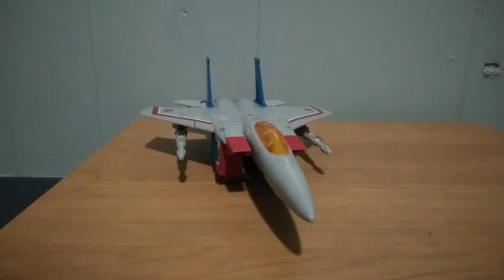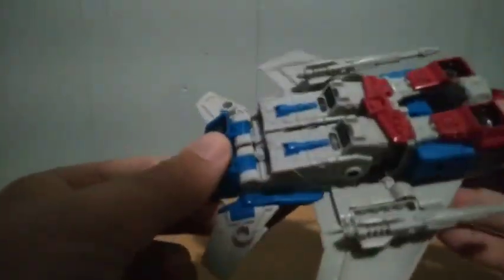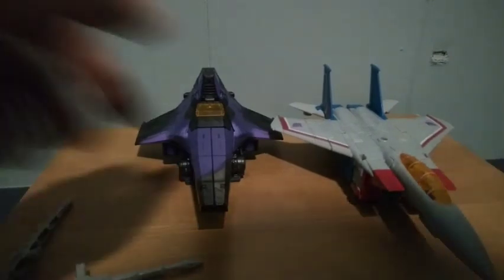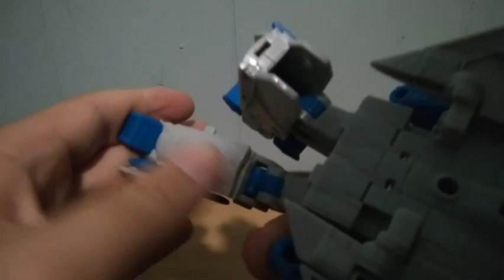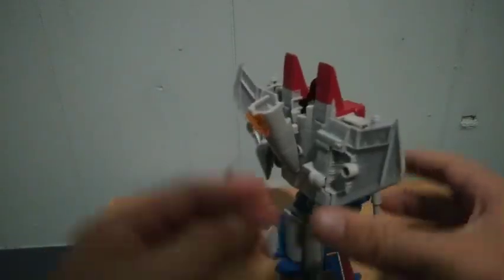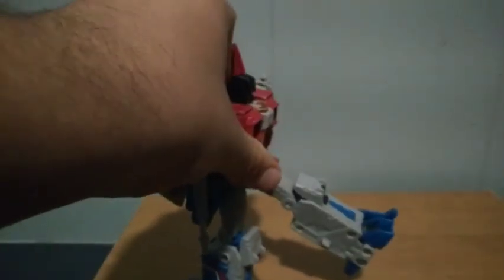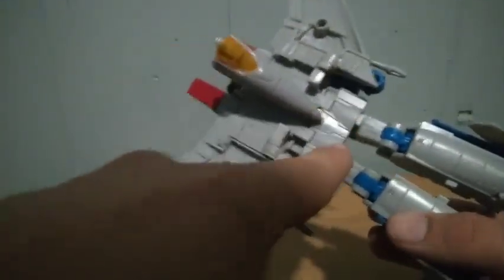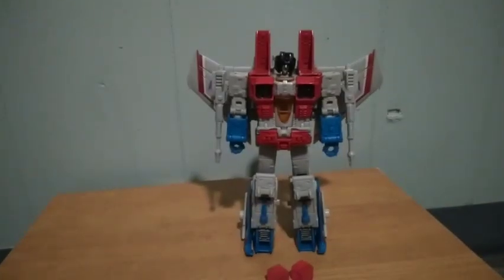transformers war for cybertron earthrise Voyager class starscream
hey guys here are the links for all the stuff used in the video

starscream studio series